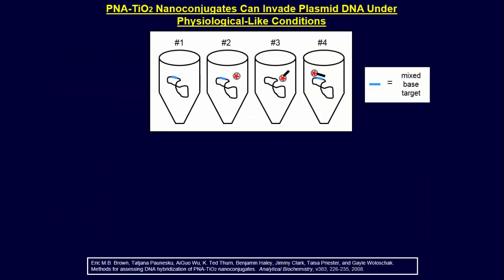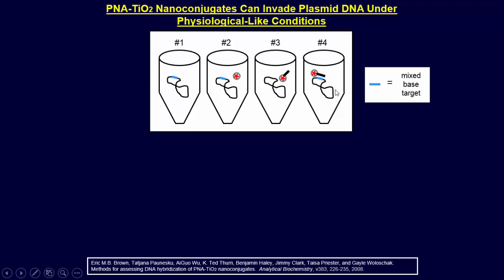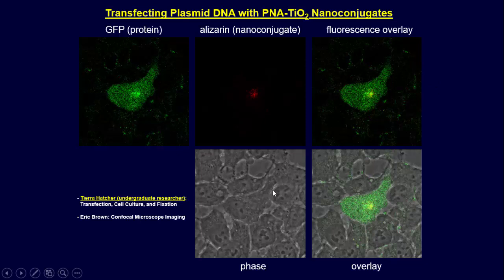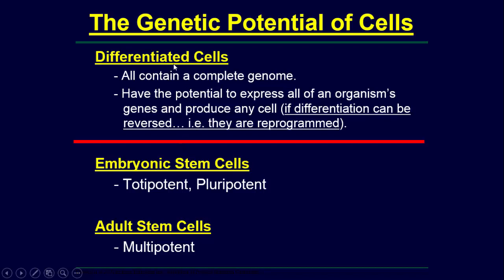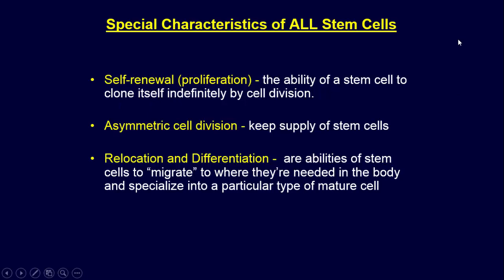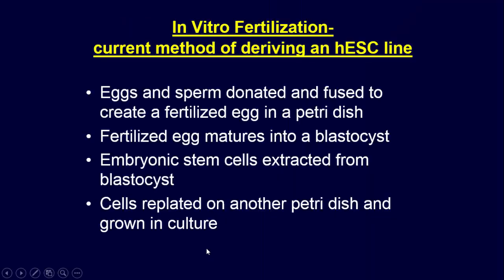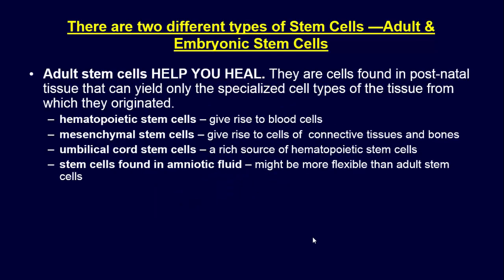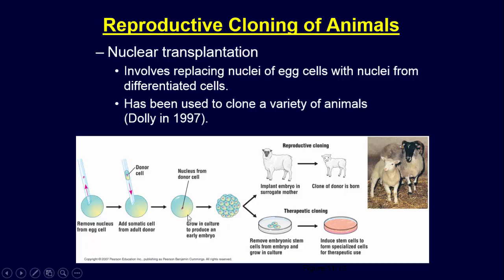Cancer (Gene Therapy, Stem Cells, and Cloning)